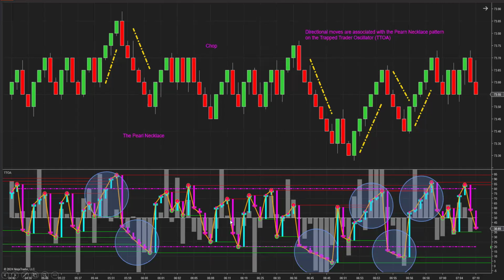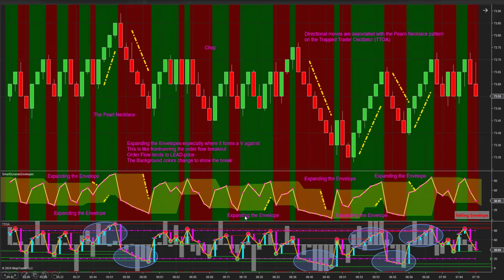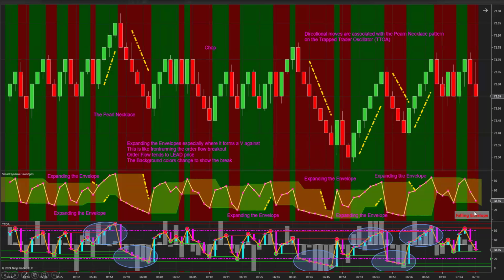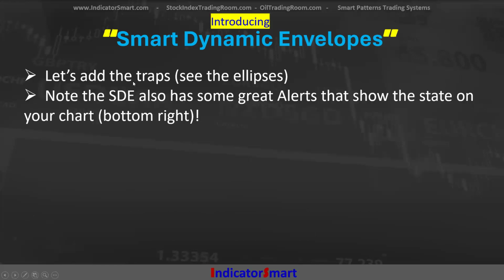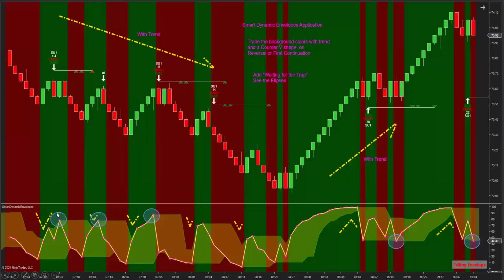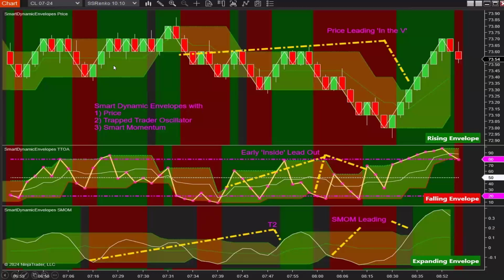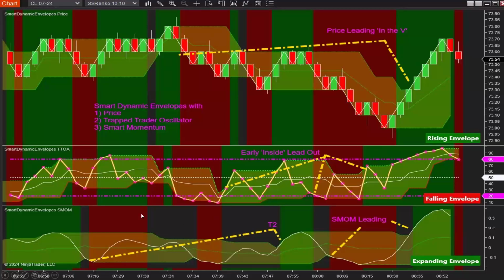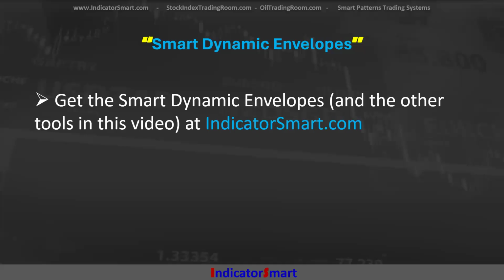Day Trading With Smart Dynamic Envelopes: Multi Dimensional DayTrading Party | IndicatorSmart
Rob shows features and benefits of the newly released Smart Dynamic Envelopes for Ninjatrader that can be used to enhance just about any of your favorite day trading indicators. In this video he shows how to do it with Price Action, Order Flow, Order Flow Momentum and Momentum and sums it up by showing how you can create multi dimensional day trading approaches not only within your favorite indicators abut across multiple indicators by using a "four quadrant" approach to trading system development for day trading strategies, signals systems tools and methods.

✅  About IndicatorSmart:

The IndicatorSmart Channel is for day traders and swing traders looking for trader education, tools and trading solutions for Ninjatrader. If you want to become a day trader or want to learn day trading, are interested in trade rooms or are looking for the best trading solutions, this is the channel for you.

IndicatorSmart.com provides the best and most advanced Ninjatrader Daytrading Indicators, Signals, Systems & Strategies.